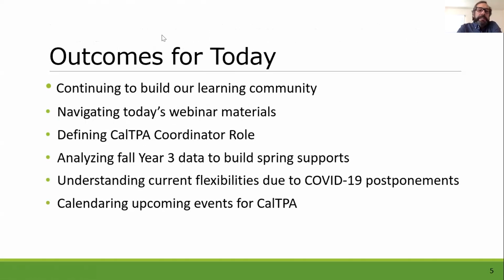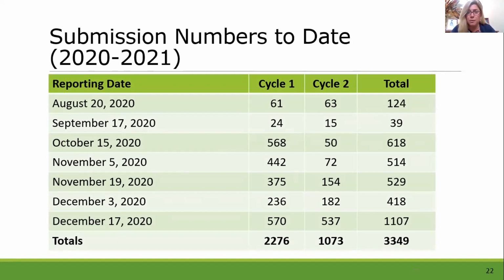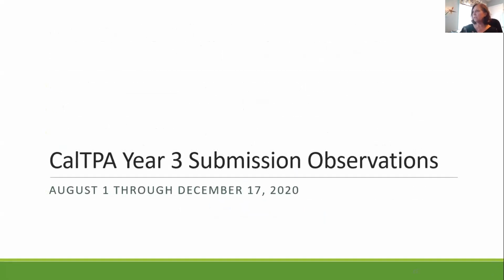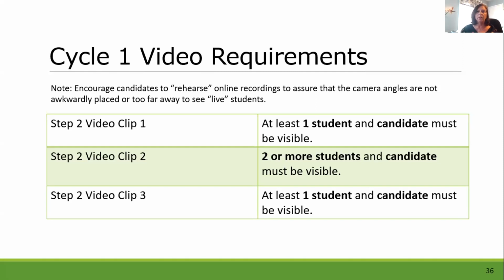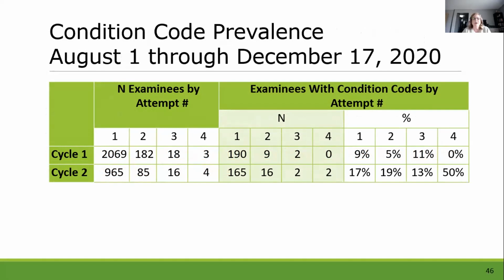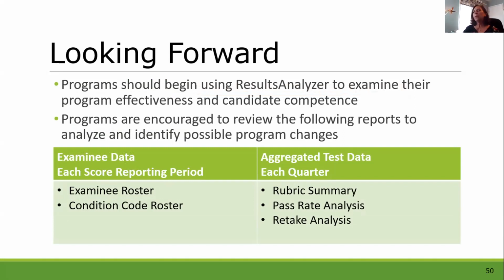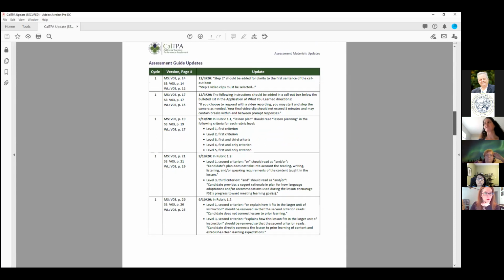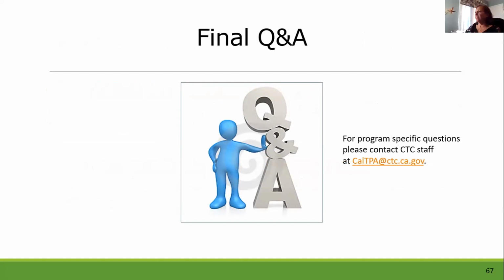CalTPA Winter Coordinators Meeting: January 21, 2121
This recording is from the CalTPA Winter Coordinators meeting on January 21, 2121. Important information on data, observations from the fall, and additional COVID flexibilities are shared during this meeting.